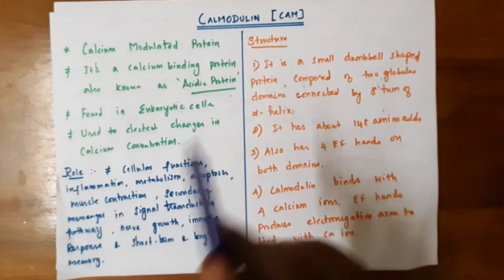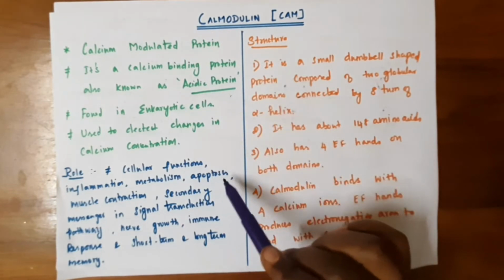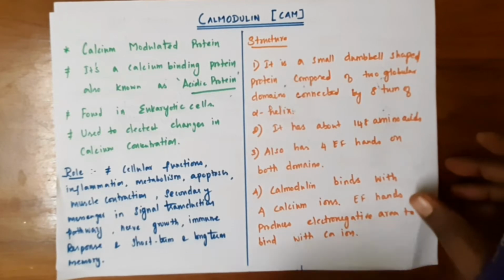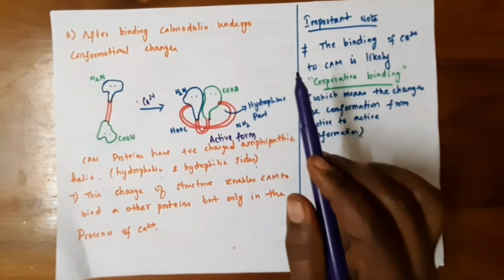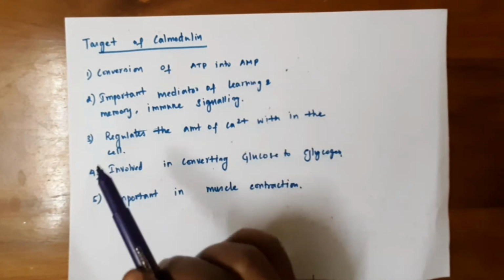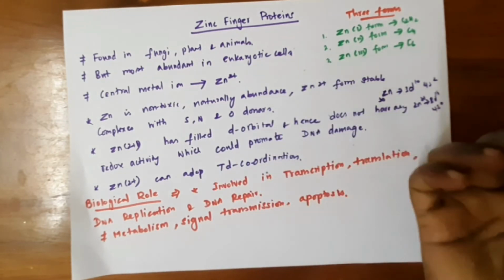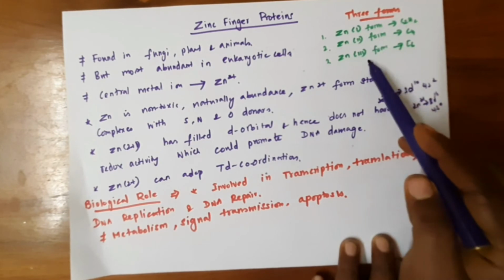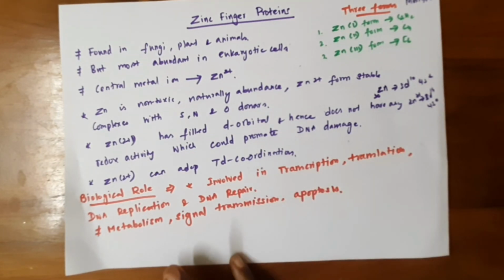CALMODULIN & ZINC FINGER PROTEIN